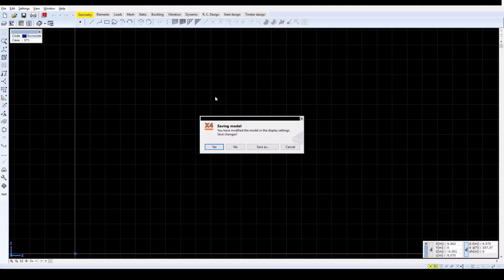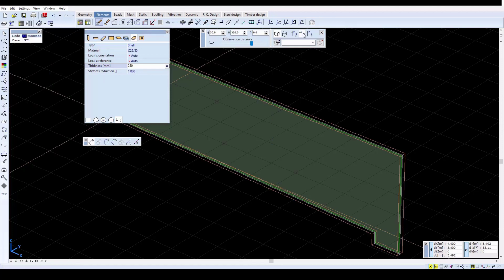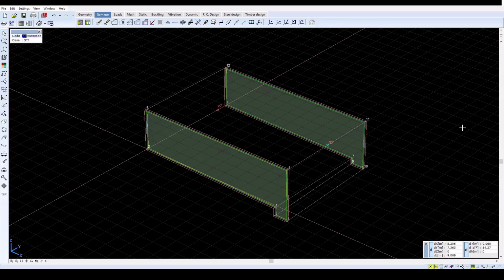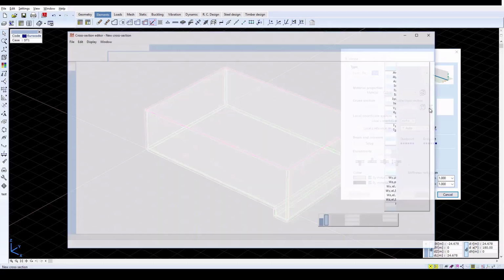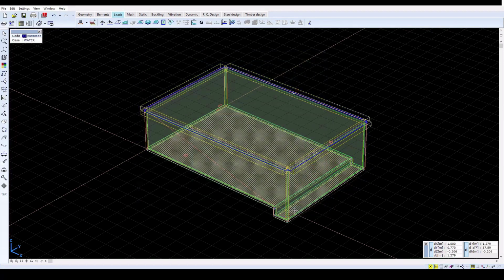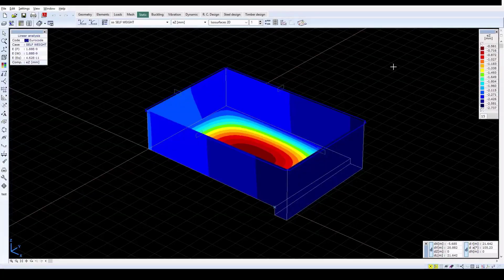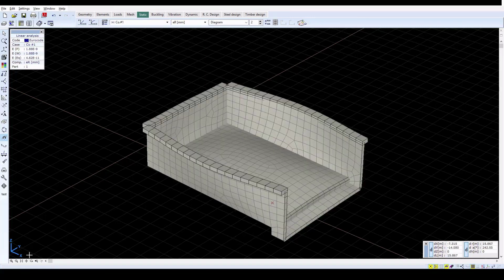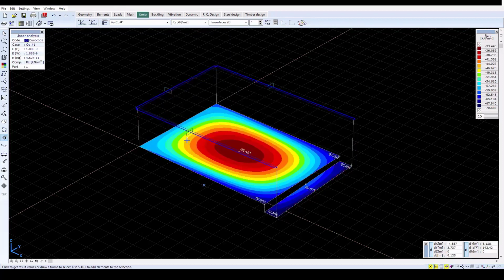AxisVM - Step by step Tutorial, Part 5, Shell modeling